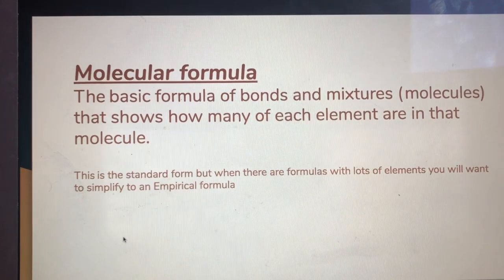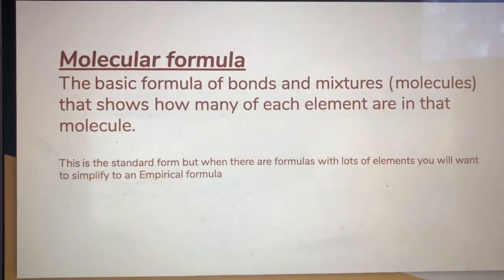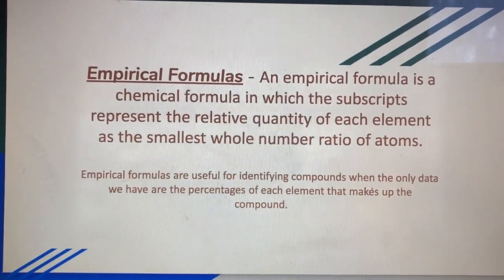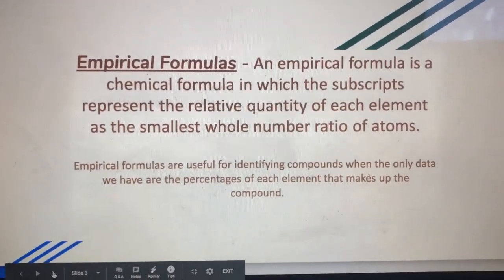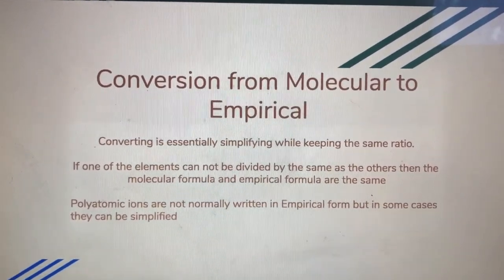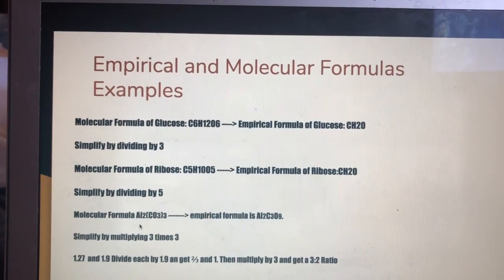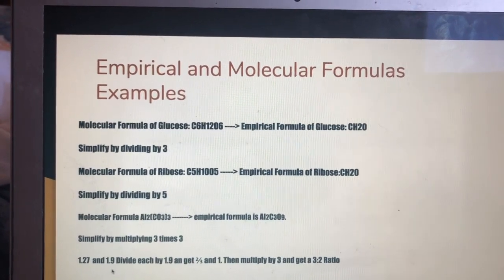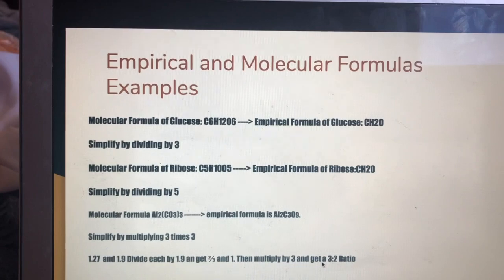Empirical and Molecular Formulas- Kyle, Madison, Christian, Jack